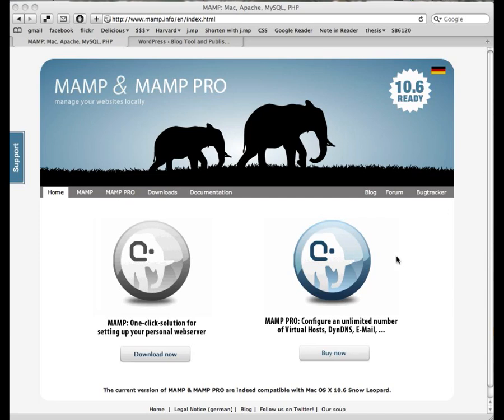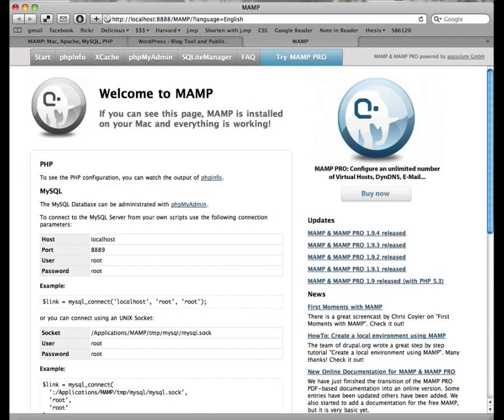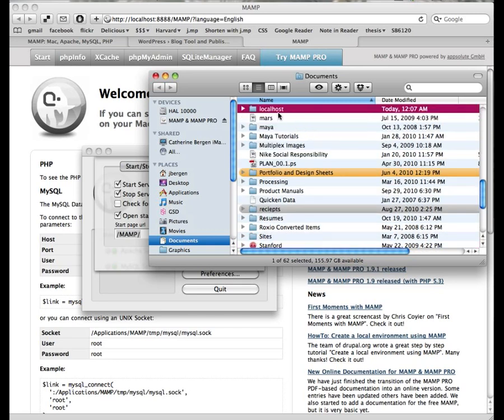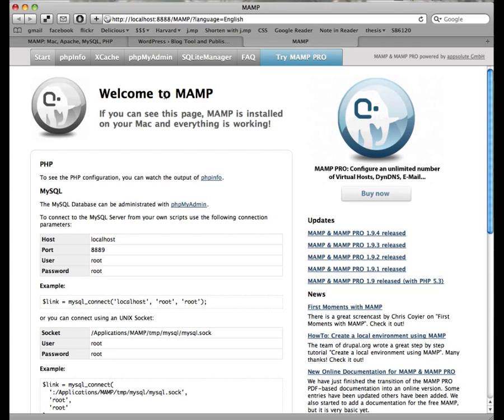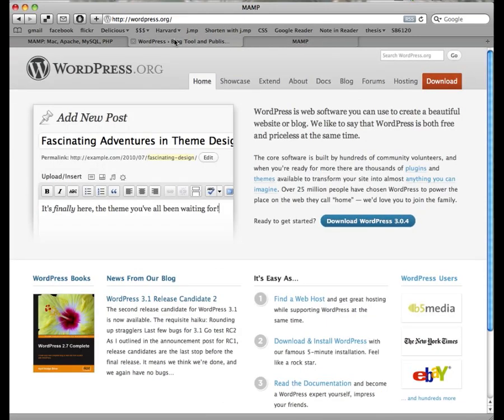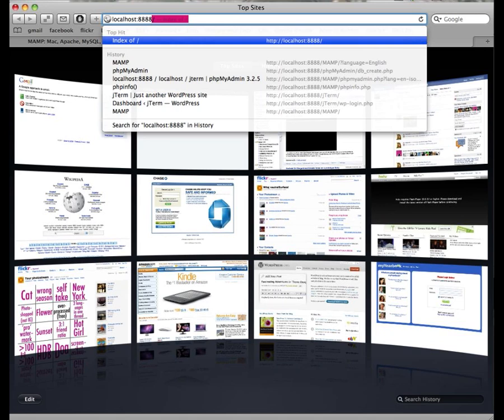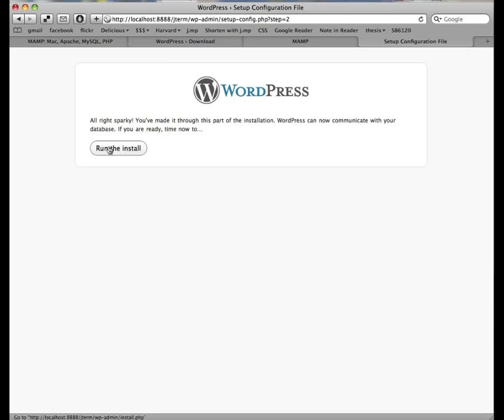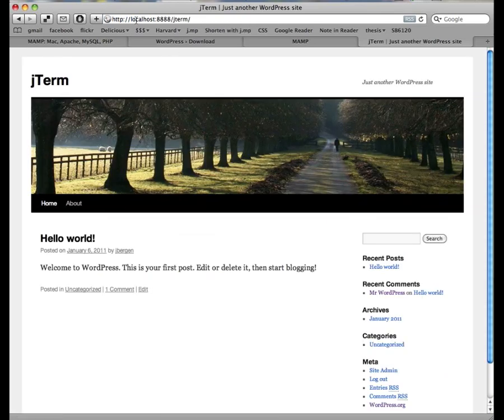How to install MAMP and WordPress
Tutorial on how to install and configure MAMP and a local copy of WordPress for development.

The first in a series of tutorials for my Harvard GSD jTerm course "Putting Yourself Online."